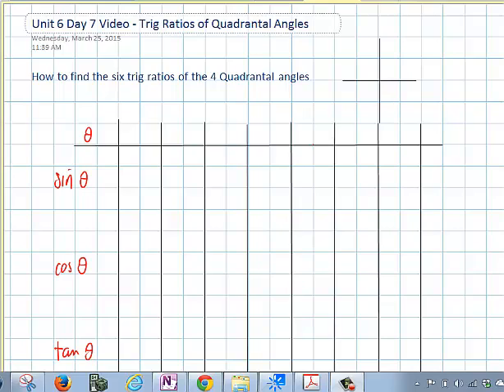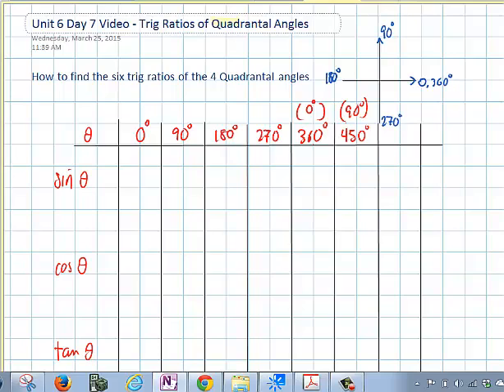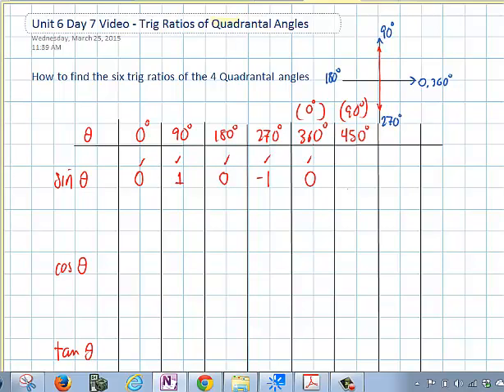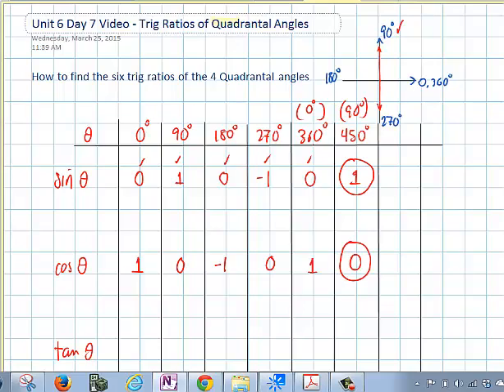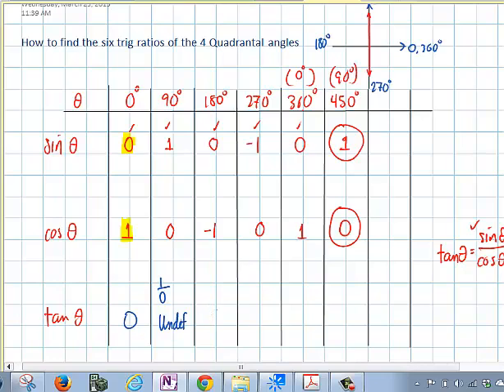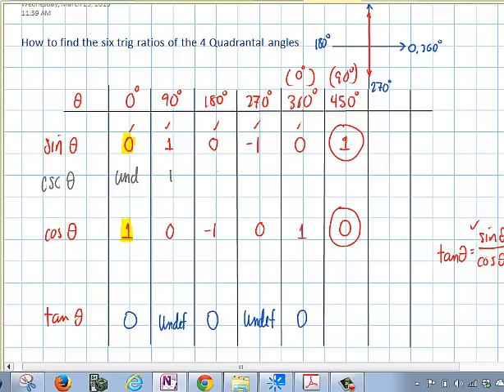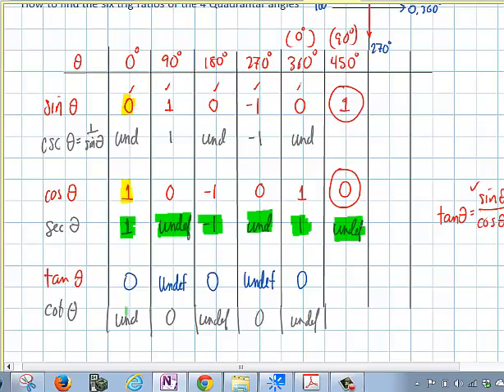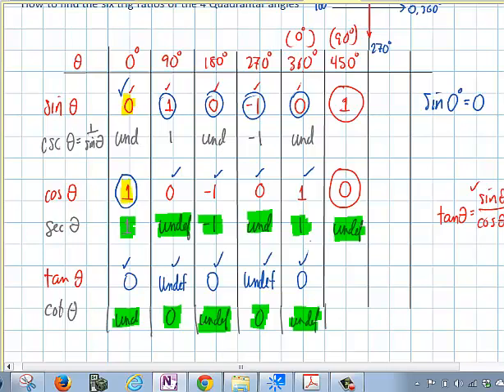Unit 6 Dayt 7 Trig Ratios of Quadrantal Angles